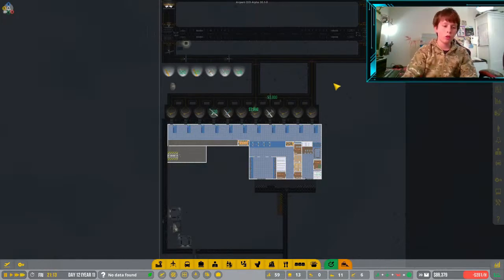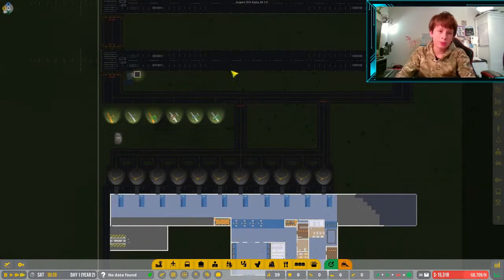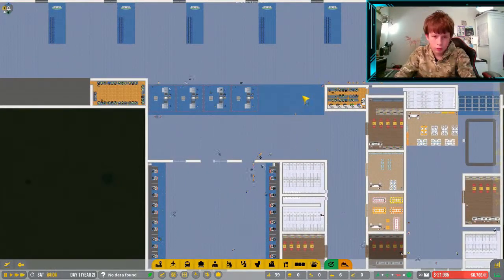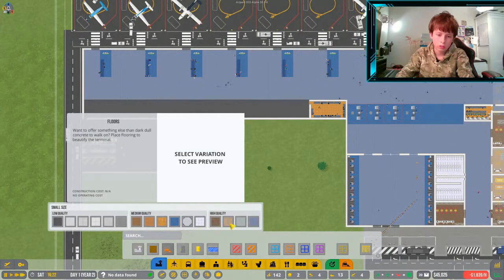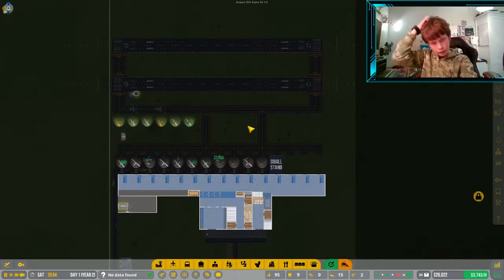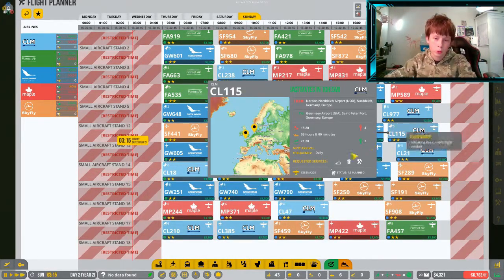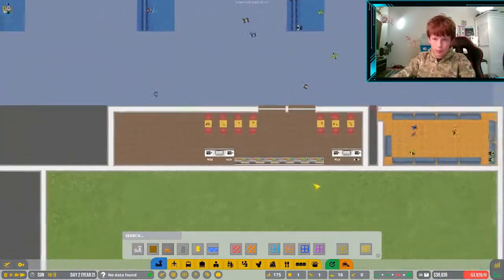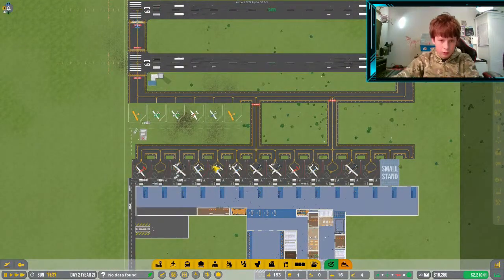More Planes! | Airport CEO | Episode 5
Hey Guys! In today's video we expand the terminal and add more stands allowing more flights to land! hope you all enjoy!